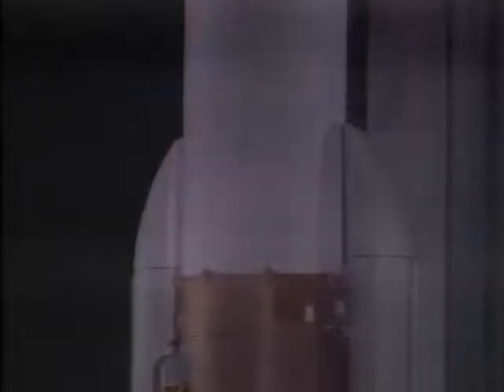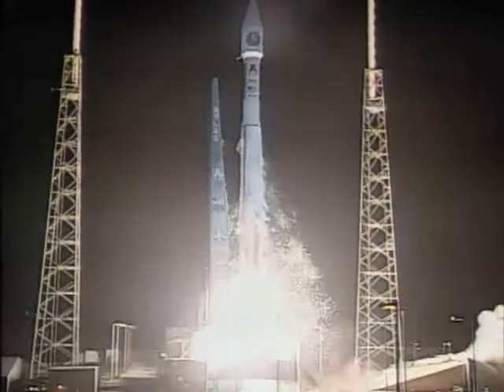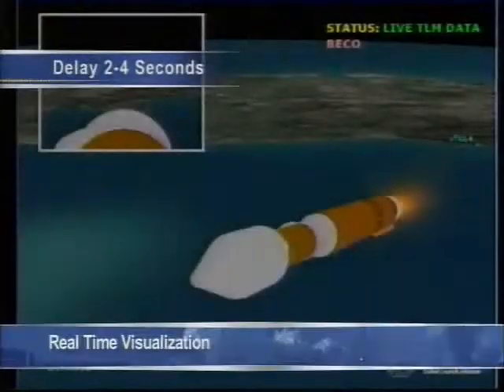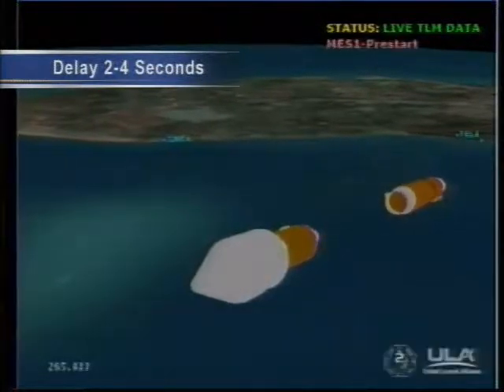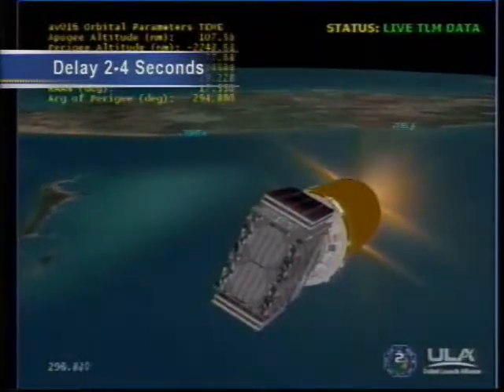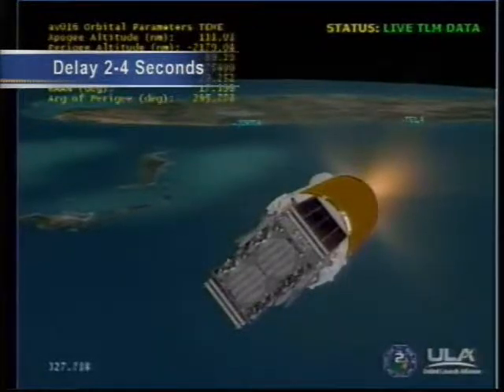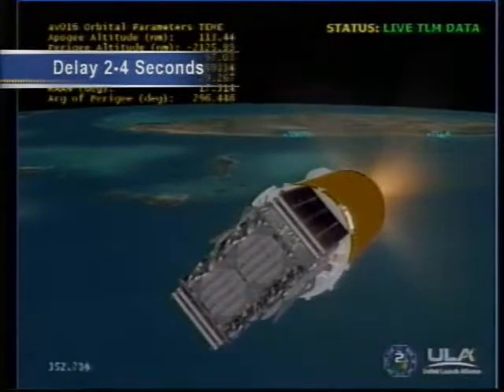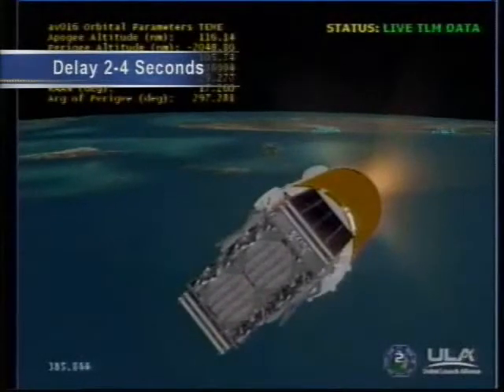ULA Atlas 5 (WGS 2)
"An Atlas 5 rocket has lifted off with the Wideband Global SATCOM spacecraft, a massive satellite that will provide expansive new communications capacity for U.S. military forces in Iraq and Afghanistan. Follow the rocket's climb to orbit in our status center."